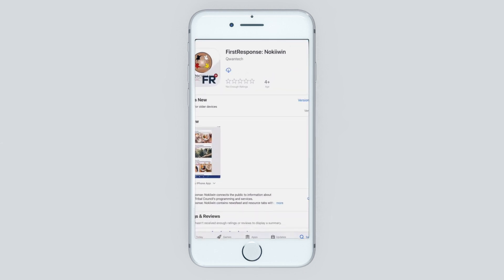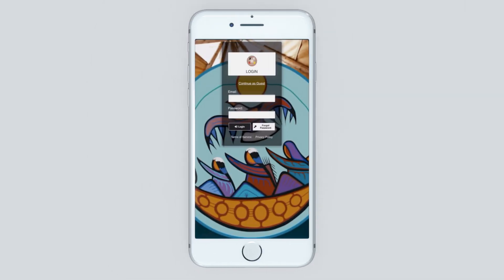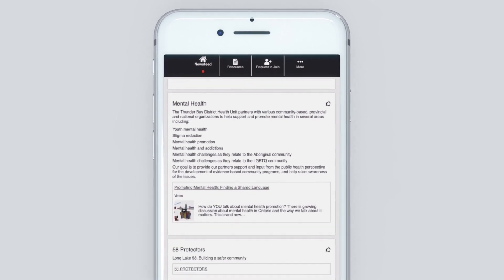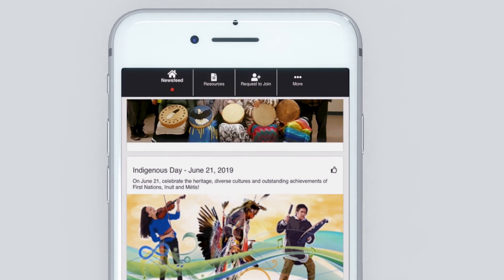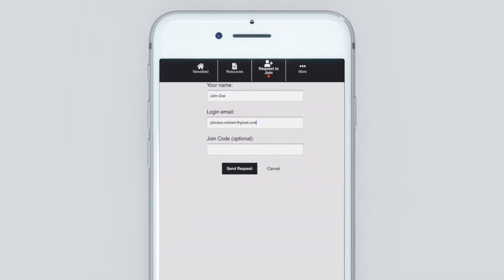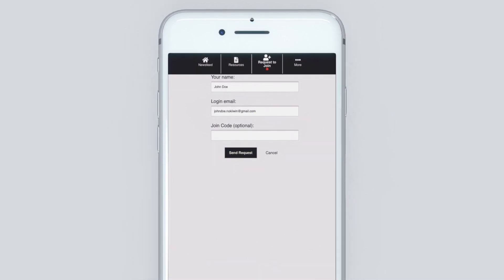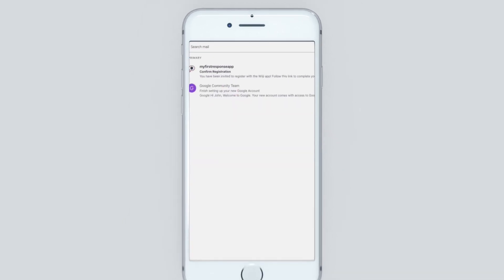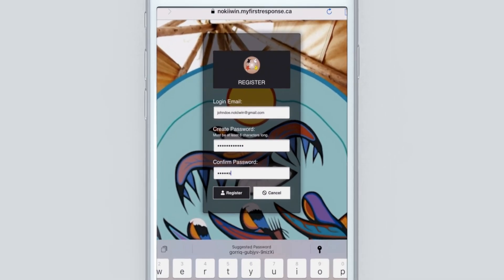How to Log In and Register